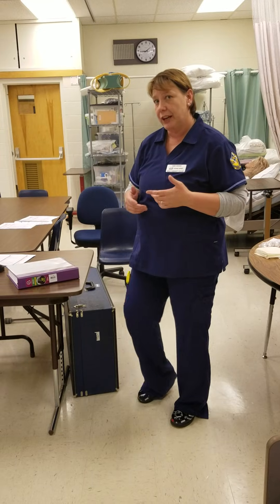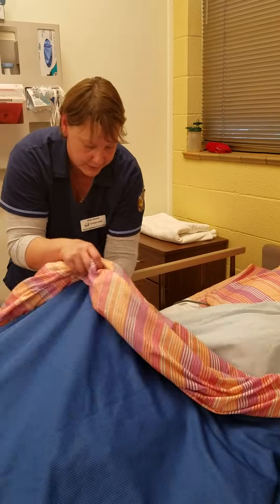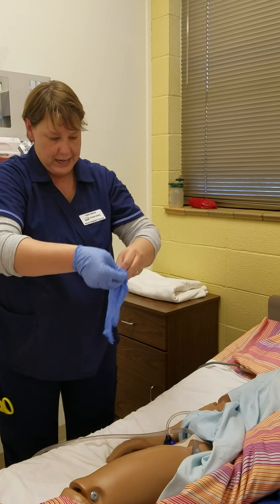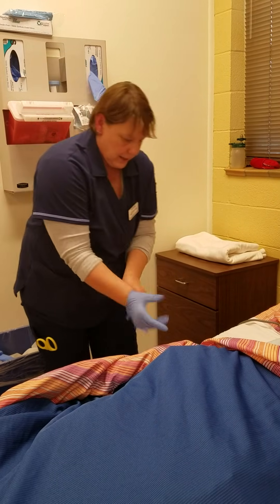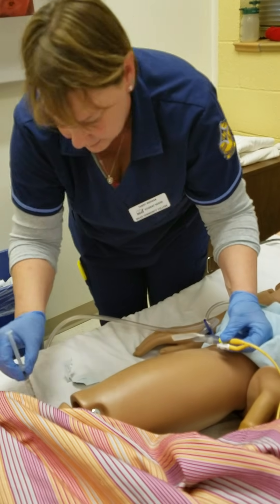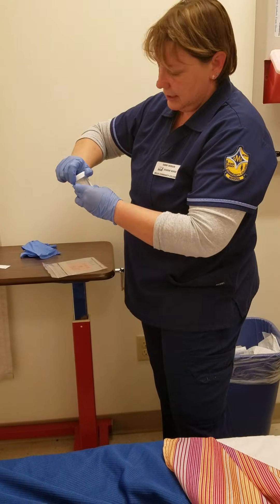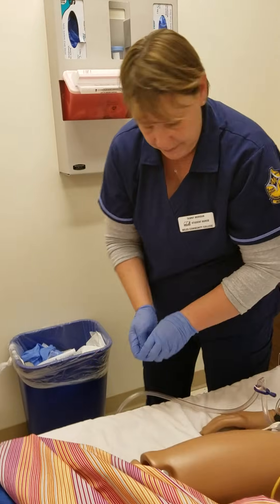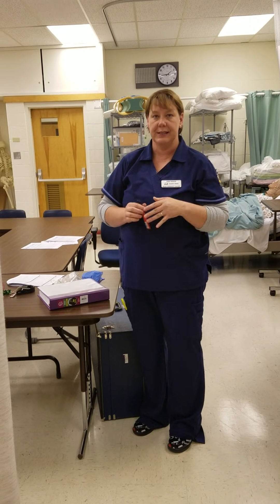Sterile urine sample from an Indwelling catheter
Instructional video for Mrs Luther freshman nursing